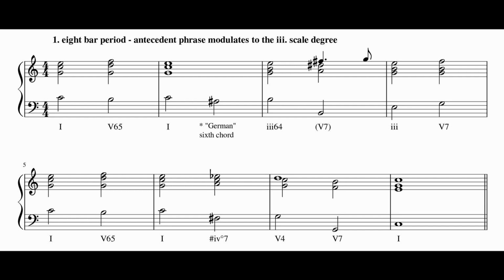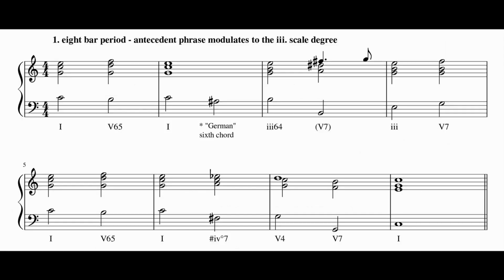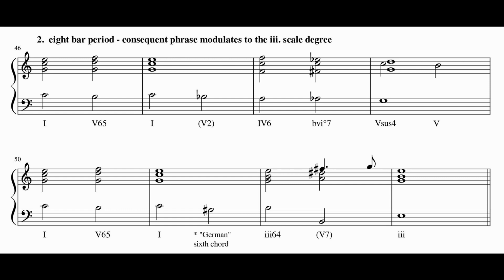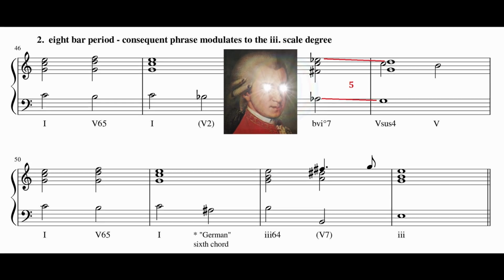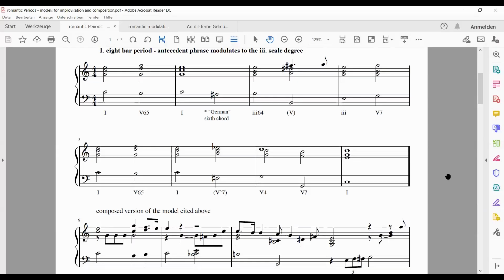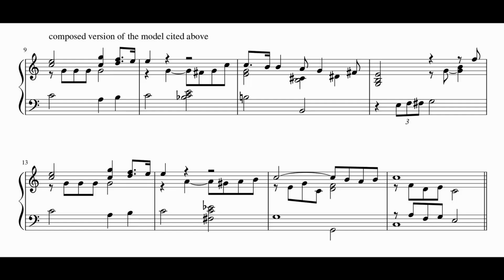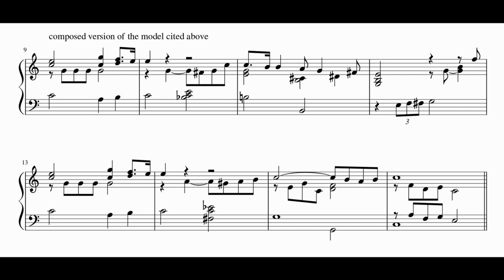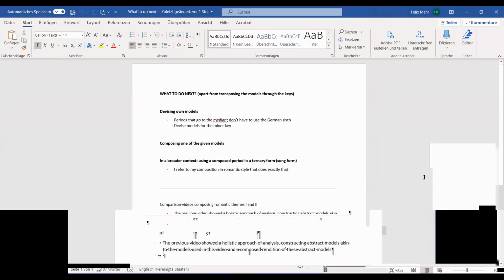Writing romantic themes II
We are proud to have taken this first milestone with you. This video is the second one that deals with composing in romantic style. I take a different, more practical approach: rudimentary 8-bar-periods that modulate in the mediant key provide a framework for a composition of a lyrical romantic theme. This is also valuable for improvising in romantic style. With my ready-made modulation devices one can play these 8-bar-models throughout various keys.

I also added some own compositions of these models to show how I dealt with it.

Feedback is as always very welcome and a subscription would be fantastic.

 0:30 presentation of a period that modulates in the mediant

3:40 overview: what to do with 8bar-models for improvisation and composition

05:45 presentation of the 8bar-models

13:50 presentation of the modulation devices (in upper fifth, lower fifth and upper min. third)

20:05 presentation of another composition of a mediant period

21:30 for nerds: where can you find the "problematic" doubled seventh suspension in Beethoven's art song cycle "An die ferne Geliebte"?

22:15 an alternative consequent phrase of my second composition example

23:40 what to do next? tipps for anybody interested in this didactic approach.